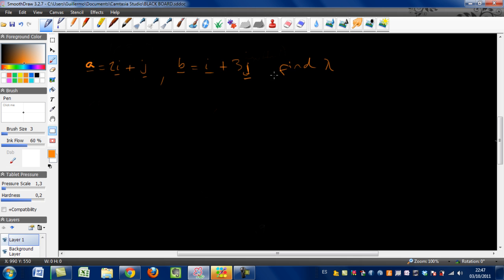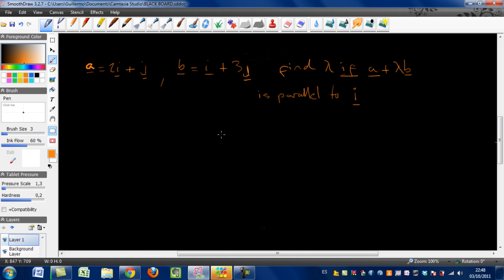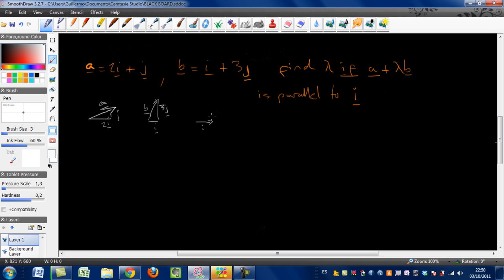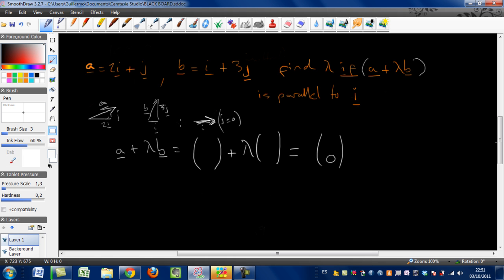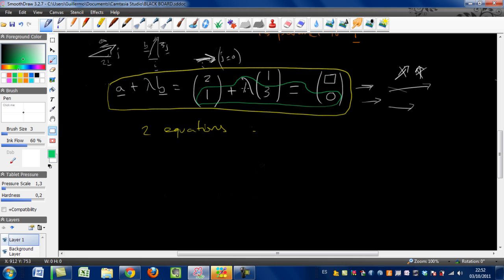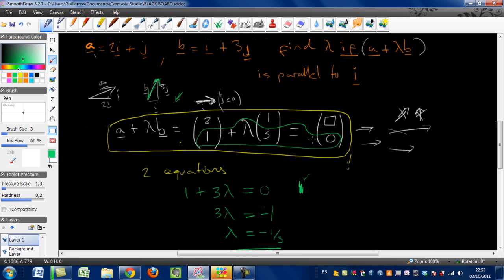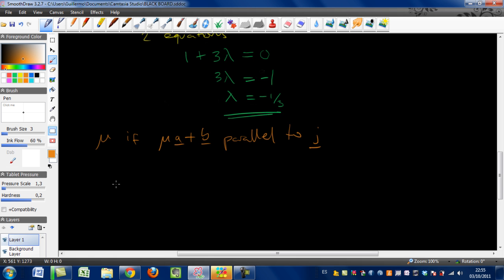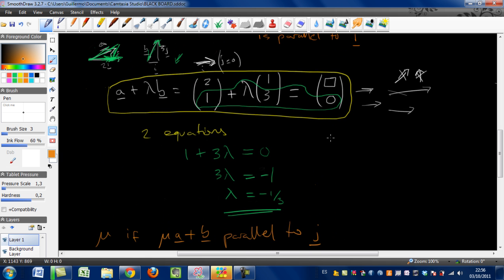M1 - AS MATHS - making sure sum of 2 vectors is in a certain direction.mp4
Pertinent to exercise 3C